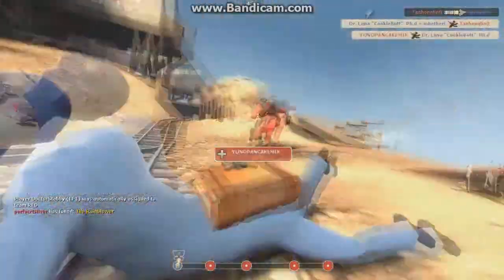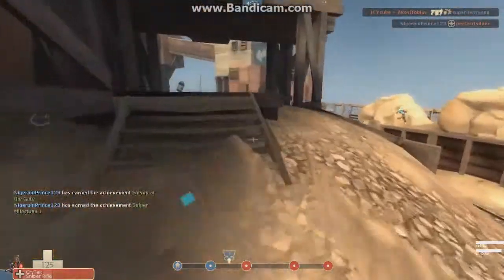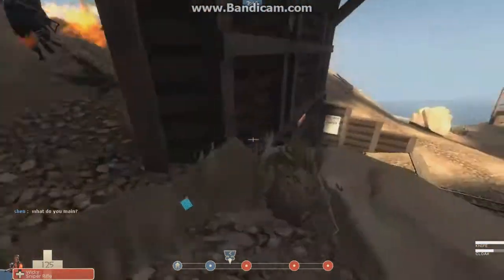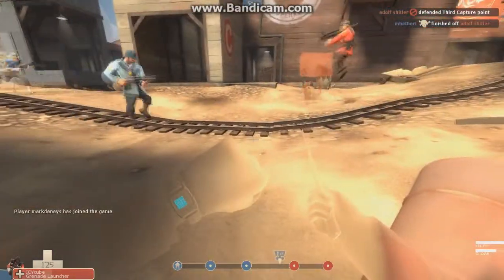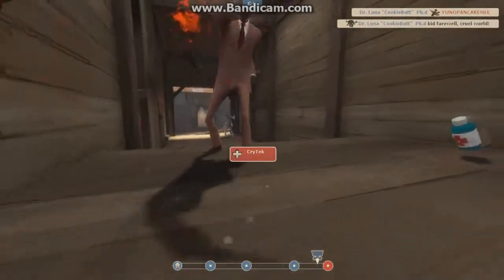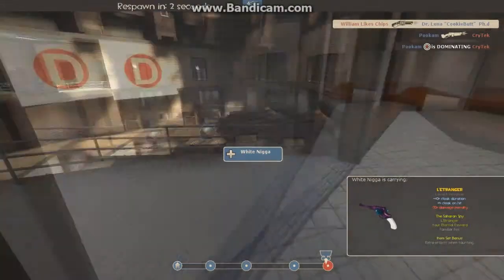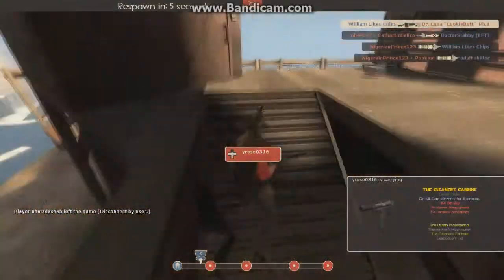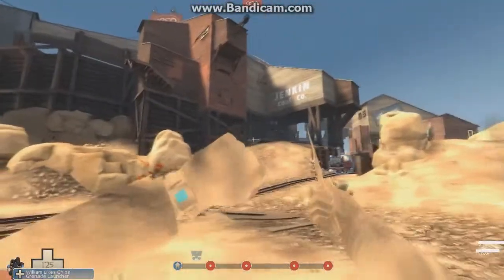TF2 Spy. Commentary.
Hello everyone! Welcome to my first tf2 commentary video...thing. Yeah, Lets go with that, Anyway, I will be covering some simple spy game tips, and talking like an idiot throughout the video, So if you enjoyed it leave a like and a comment!